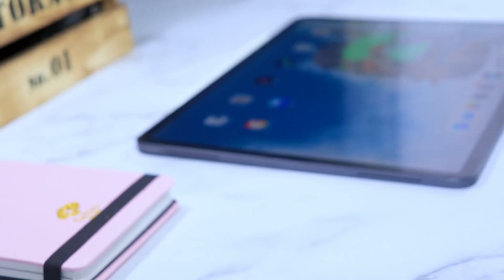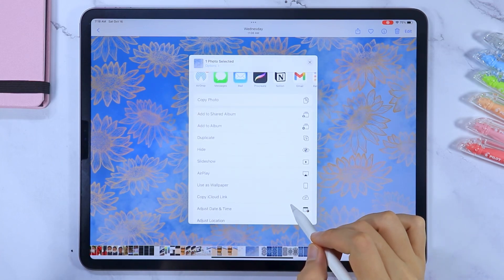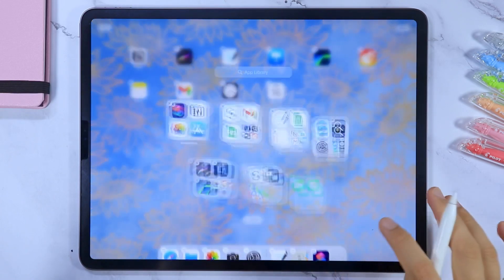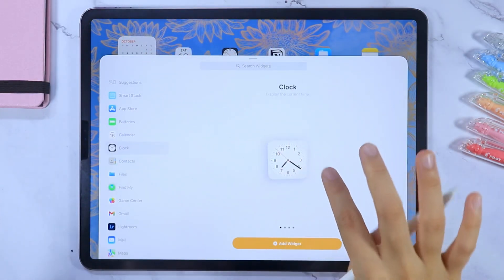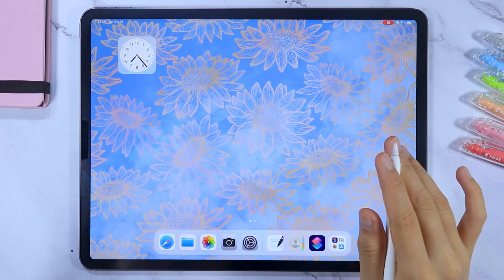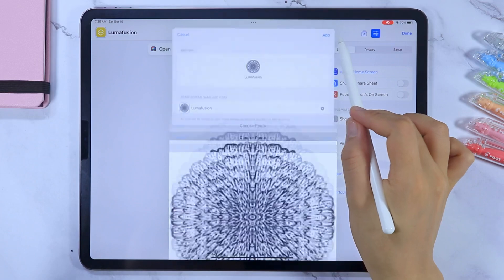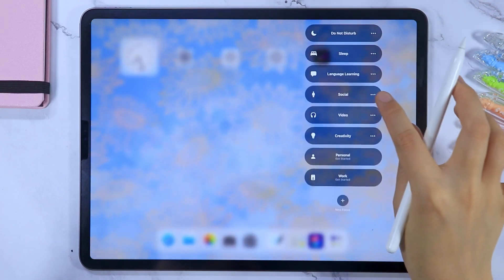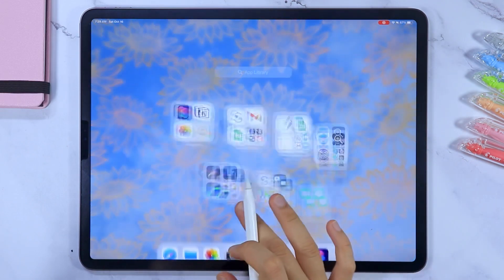How to CUSTOMIZE YOUR iPAD HOME SCREEN 2021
A custom homescreen on your iPad is a perfect way to express your own aesthetic. In today's video, I am going to share to you how to make your iPad homescreen beautiful and totally You!
With the latest iPadOS update which is the iPadOS15, we can definitely make a cute iPad home screen that will embody the perfect, complex, and amazing human being  that you are!
So, let me show you some home screen layout ideas!
Join me and let's create and customize our home screen to represent what we love and who we really are!

❃.. CHAPTERS
00:00 Intro
00:25 The Wallpaper
00:55 Basic Customization
02:19 Advanced Customization
03:58 The Focus

Keizle